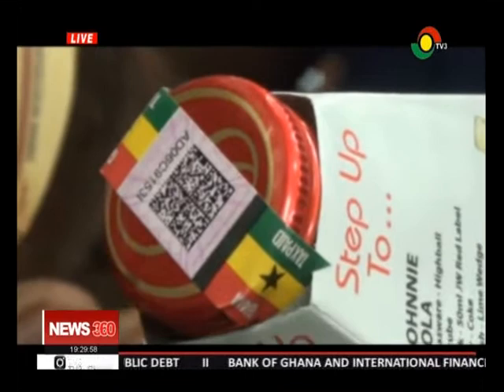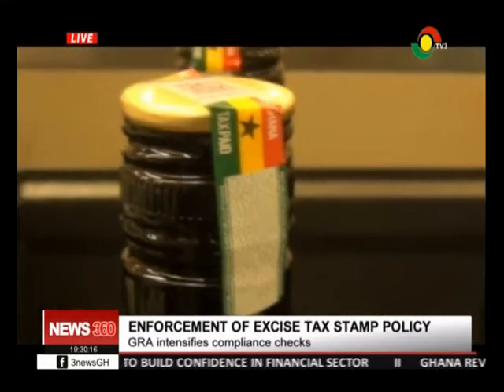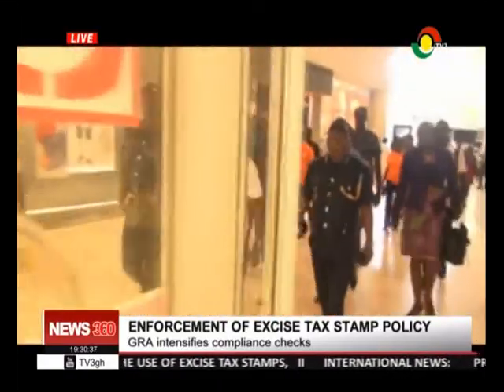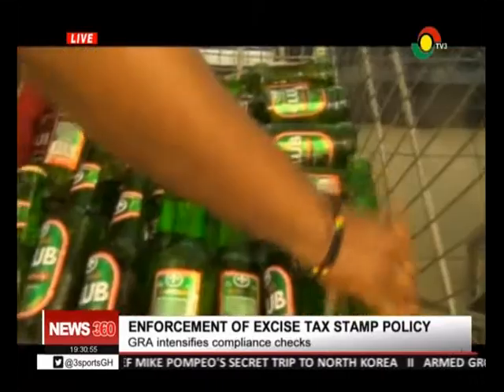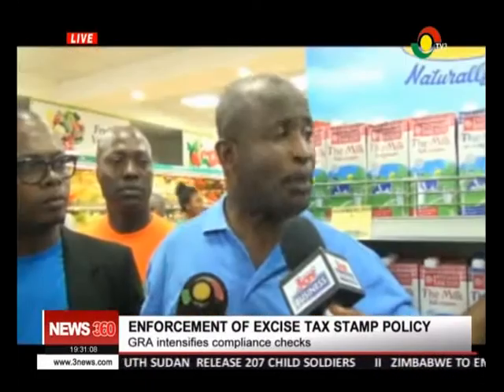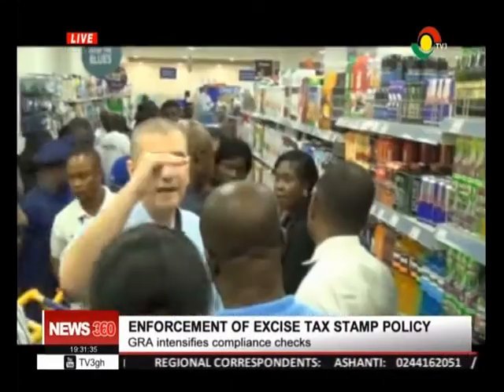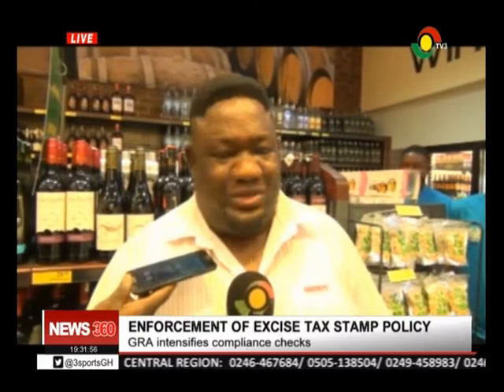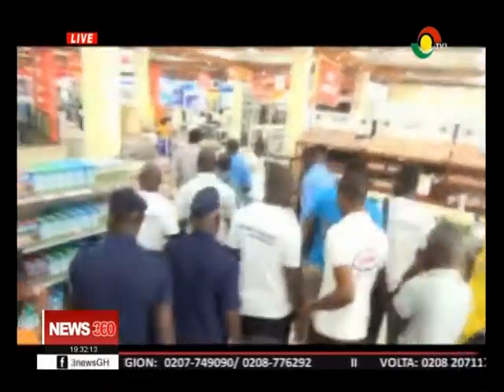GRA intensifies compliance of tax stamp policy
for more.